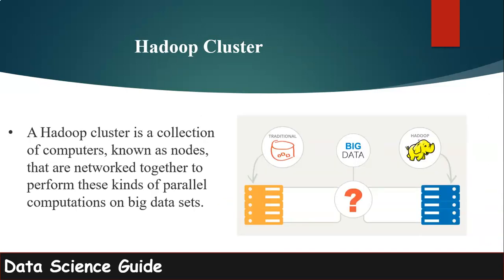Introduction to Hadoop